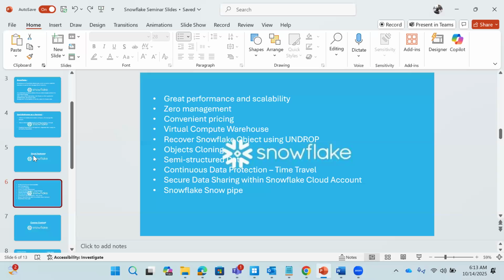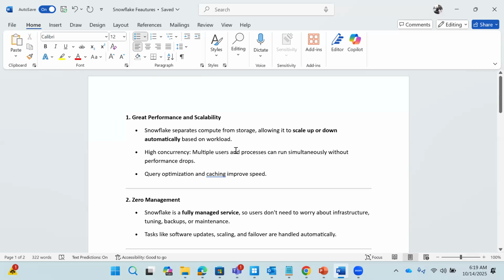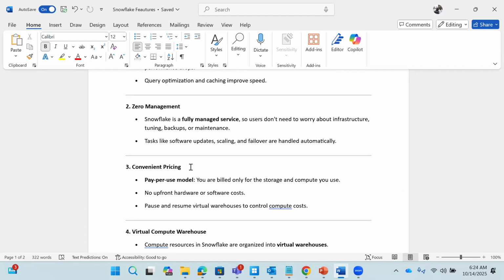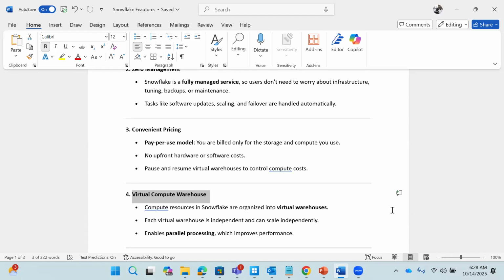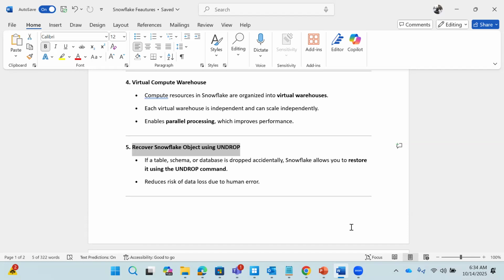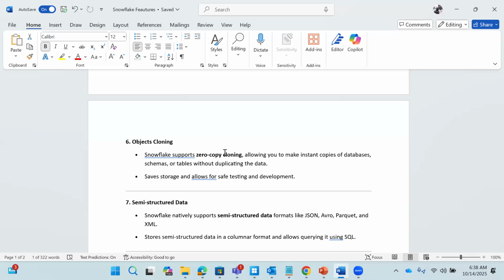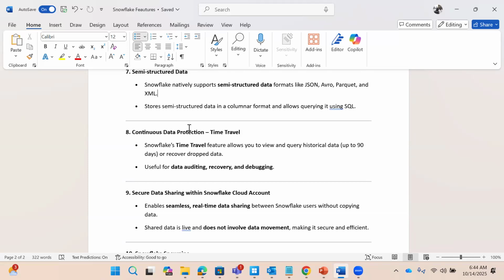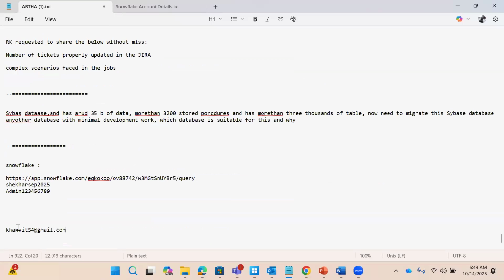SNOWFLAKE tutorials || Demo - 2 || by Mr. Shekhar On 14-10-2025 @6AM (IST)